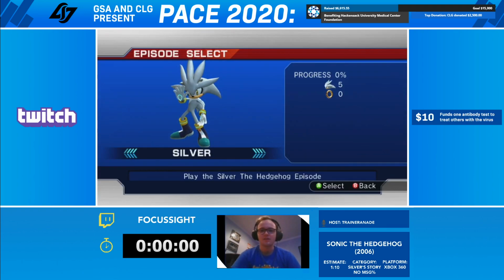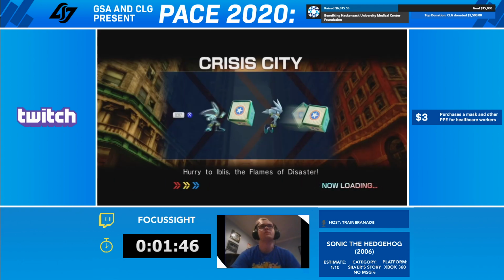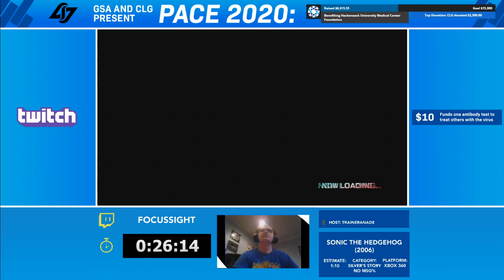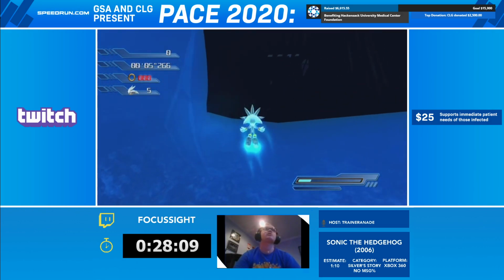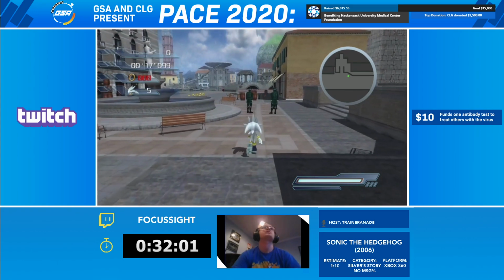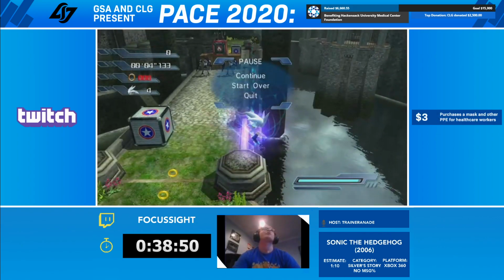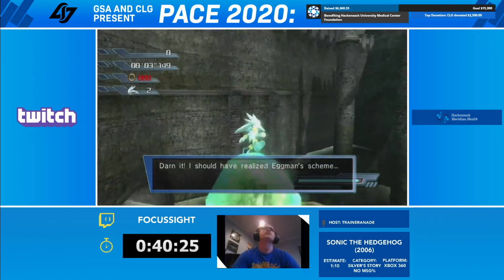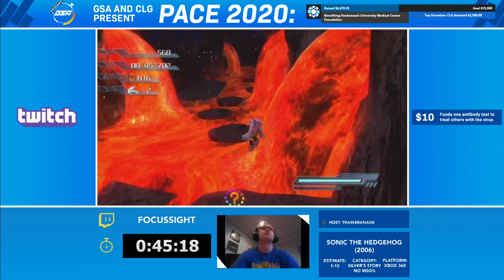Sonic the Hedgehog (2006) Silver's Story No MSG% Speedrun by FocusSight - PACE 2020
GSA and CLG have teamed up for PACE Online 2020 May 28th - 31st to raise funds for Hackensack Meridian Health in support of the health services fighting COVID-19 head